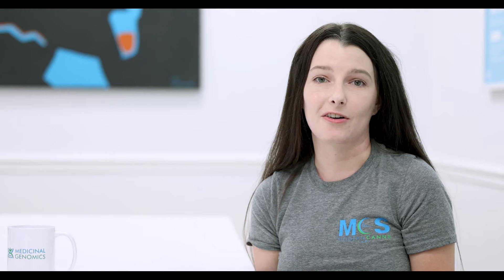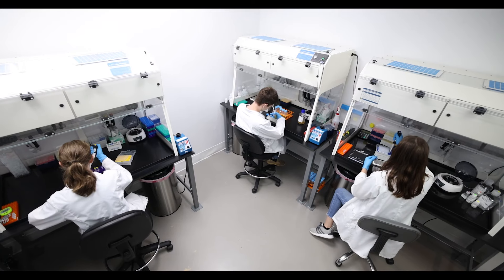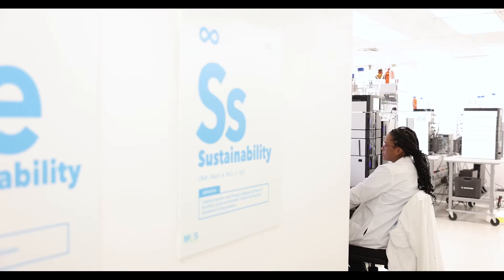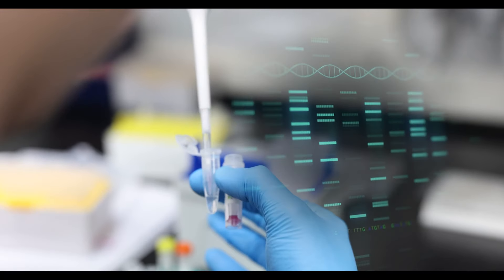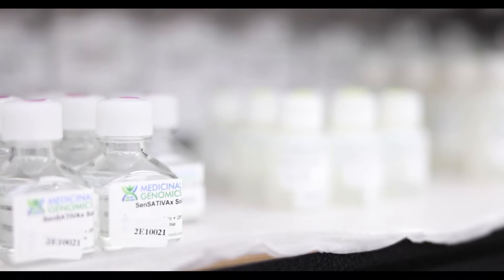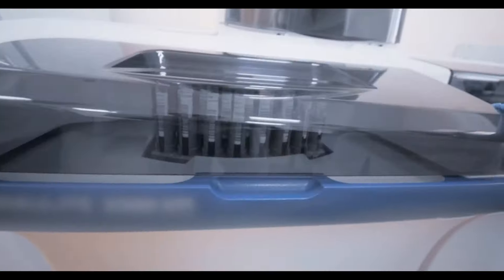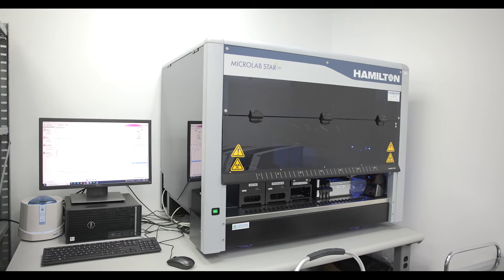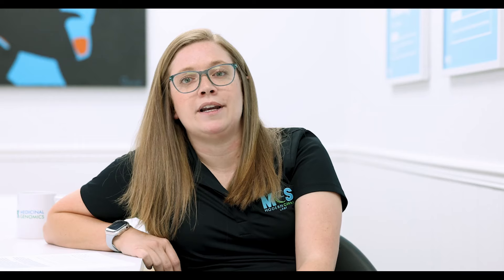Modern Canna: Medicinal Genomics Customer Success Story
Modern Canna was the first lab involved in Florida’s medical marijuana rule development process and the first lab in the state to test medical marijuana.  In 2019, they chose Medicinal Genomics' PathoSEEK qPCR Detection Assays and SenSATIVAx DNA Purification Kits to meet the state's new microbial testing requirements. Modern Canna is able to provide accurate, reproducible results to Florida's booming cannabis market thanks to Medicinal Genomics' robust, automatable, cannabis-specific platform and its unmatched customer support.